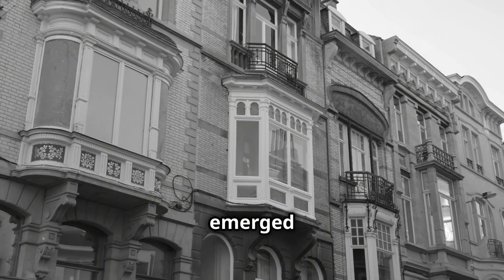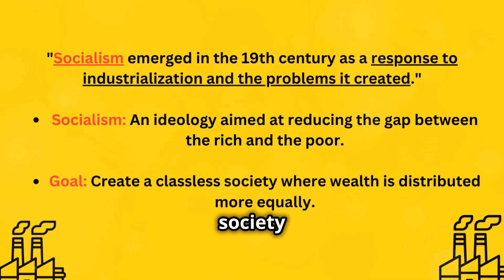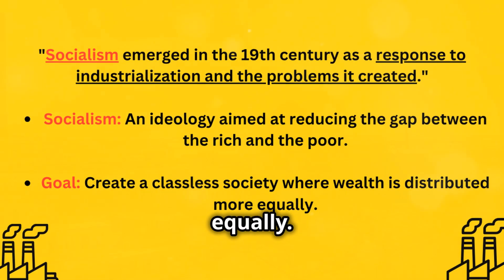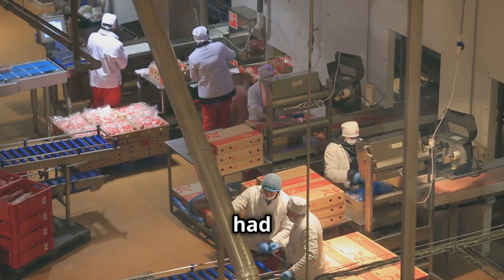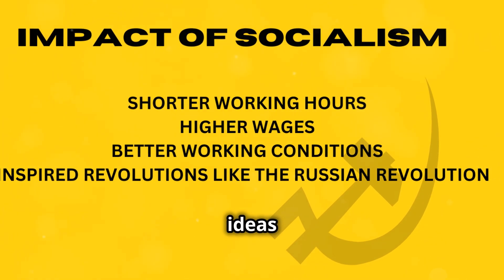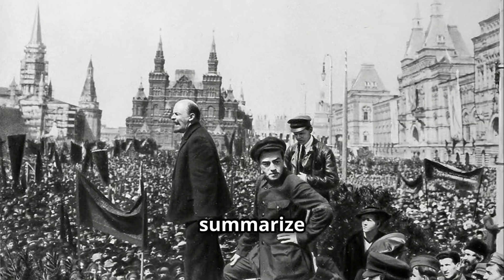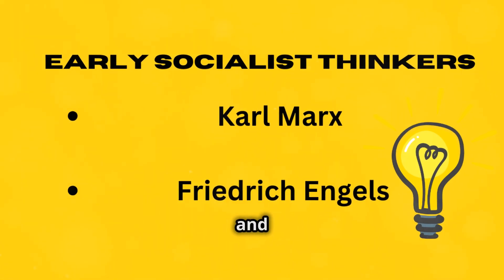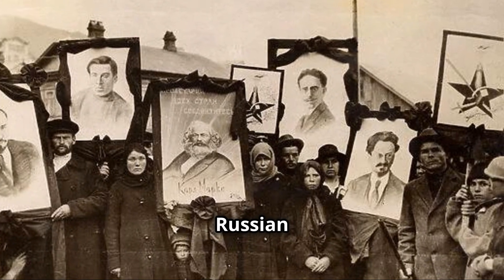Class 9 History Chapter 2 Socialism in Europe | Fast Revision in Under 3 Minutes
Get ready for a simple and fast revision of Class 9 History Chapter 2 – Socialism in Europe and its impact on the Russian Revolution. This video simplifies the main points of the chapter, making it perfect for exam preparation. We cover the rise of socialism, the role of key figures like Karl Marx and Friedrich Engels, and the impact of the Russian Revolution of 1917.

This video helps you understand the important points quickly and effectively. Watch now and get ready for your exams!